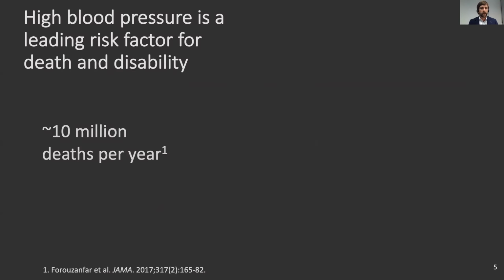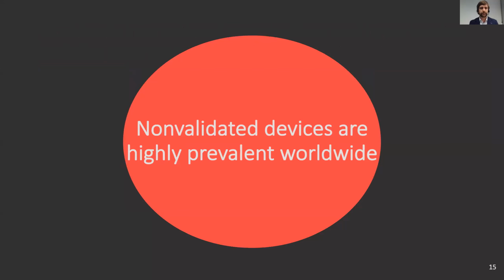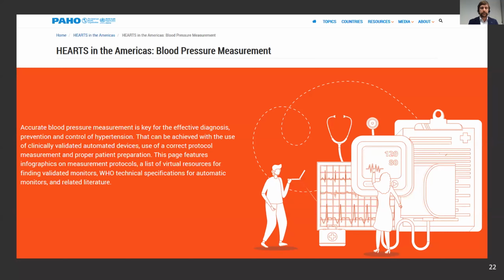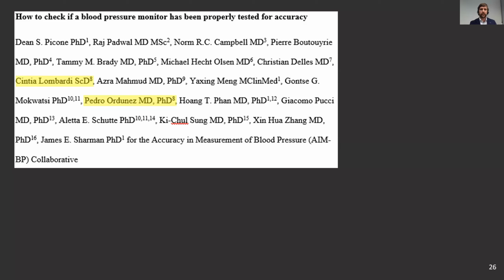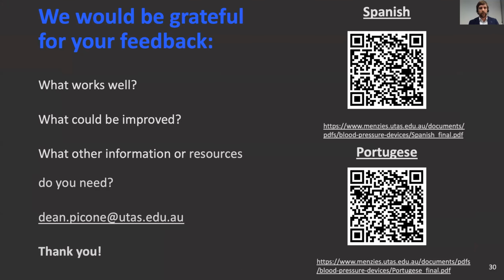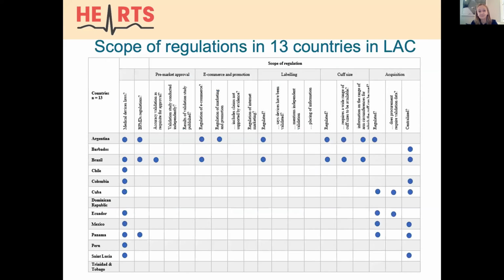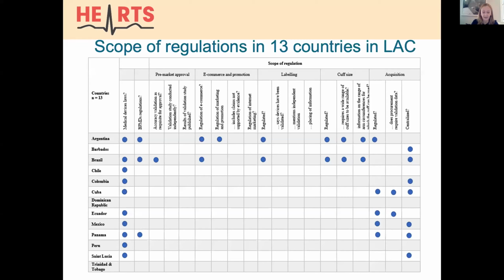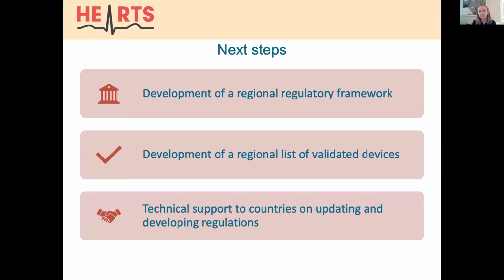Webinar: Practical resources on how to check for validated blood pressure devices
The Pan American Health Organization (PAHO/WHO) and the Centers for Disease Control and Prevention (CDC) cordially invite you to participate in the webinar on “Practical resources on how to check validated blood pressure devices”  that was held on Thursday,  30 July, 2020.

About the webinar:
Accurate blood pressure measurement is key for the effective diagnosis, prevention and control of hypertension. That can be achieved with the use of clinically validated automated devices, use of a correct protocol measurement and proper patient preparation.

Currently, there are over 3 000 commercially available BP devices, but many do not have published data on accuracy testing according to established scientific standards. This problem is enabled through weak or absent regulations that allow clearance of devices for commercial use without formal validation. In addition, new BP technologies have emerged (e.g. cuffless sensors) for which there is no scientific consensus regarding BP measurement accuracy standards. Altogether, these issues contribute to the widespread availability of clinic and home BP devices with limited or uncertain accuracy, leading to inappropriate hypertension diagnosis, management and drug treatment on a global scale.

Audience:
Primary health care teams and community health workers,
Ministries of Health, health regulatory agencies,
Professional societies,
Public in general.